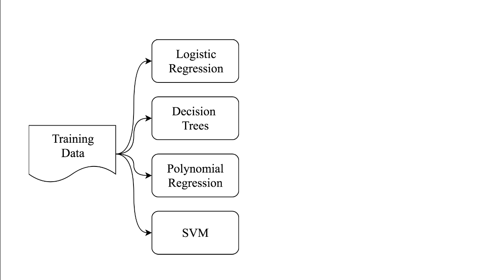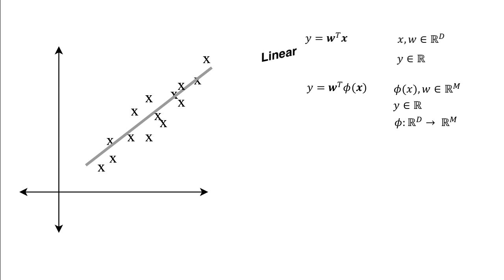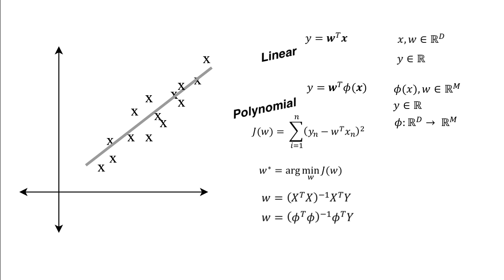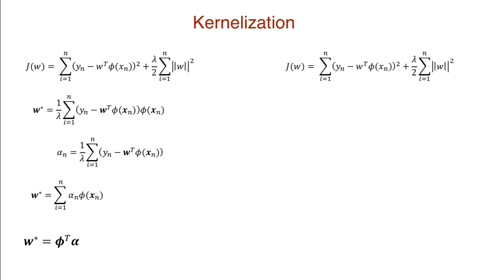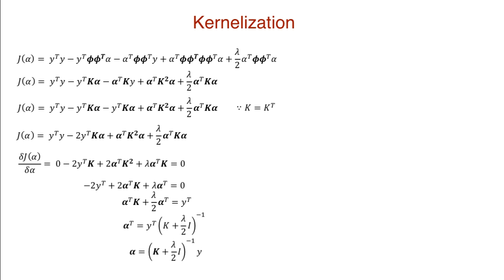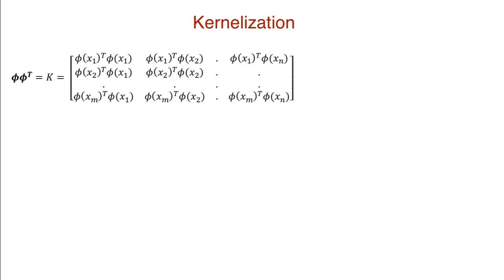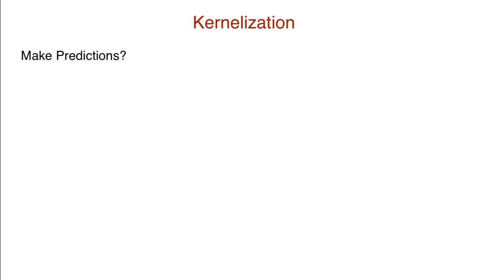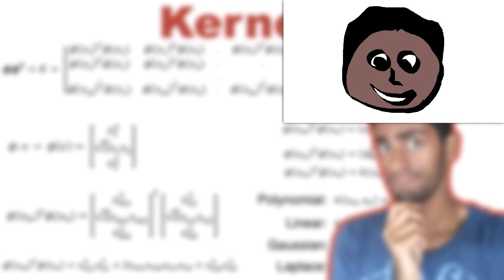The Kernel Trick - THE MATH YOU SHOULD KNOW!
Some parametric methods, like polynomial regression and Support Vector Machines stand out as being very versatile. This is due to a concept called "Kernelization".

In this video, we are going to kernelize linear regression. And show how they can be incorporated in other Algorithms to solve complex problems.

REFERENCES